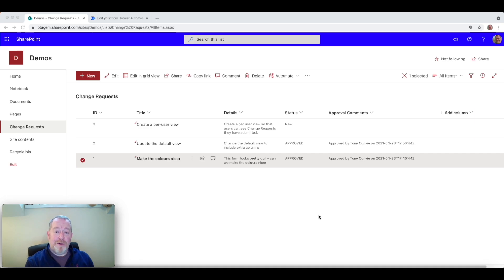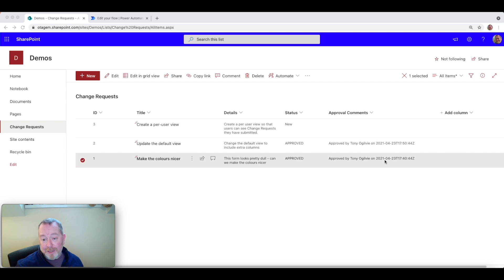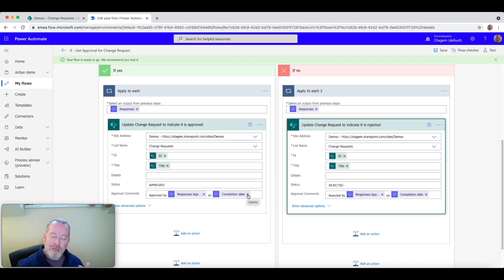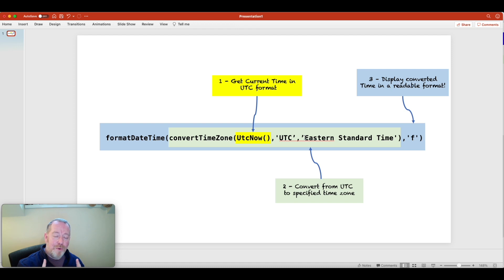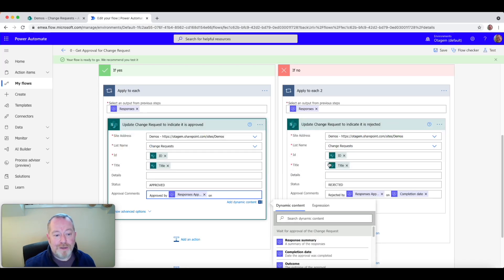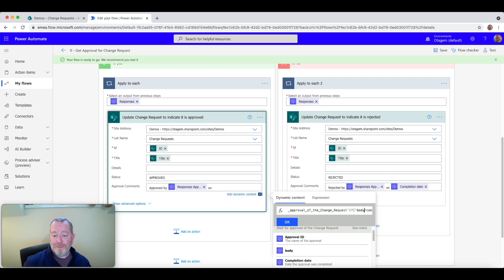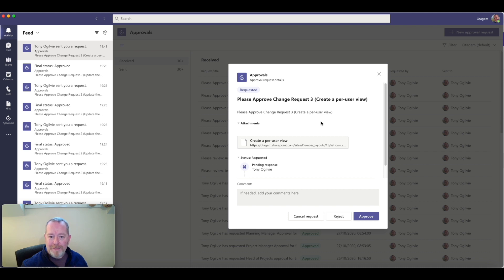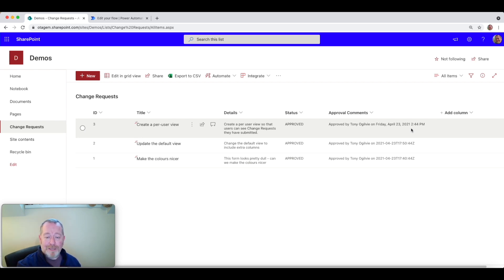Displaying User Friendly Timestamps when working with Power Automate and SharePoint Online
When implementing Approval Workflows using Microsoft Power Automate (aka Flow) and SharePoint Online, a typical requirement is to capture an approval comment indicating who approved an item and when using a Timestamp.

This Timestamp is great for machines and techies, but not so great for End Users to read ...

In this quick video, we'll explore how you can convert UTC timestamps to human readable timestamps, and in the correct time zone!

Your can grab a copy of the Expression referenced in the video below - be careful with those ticks! :-)

formatDateTime(convertTimeZone(UtcNow(),'UTC','EasternStandard Time'),'f')